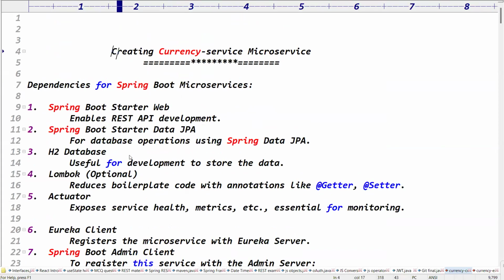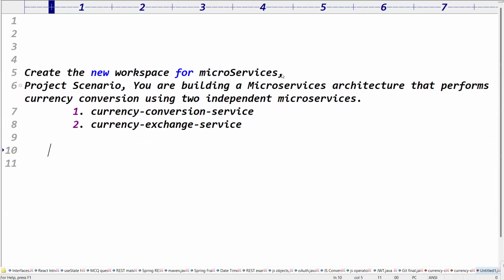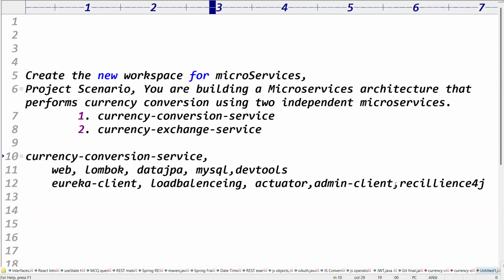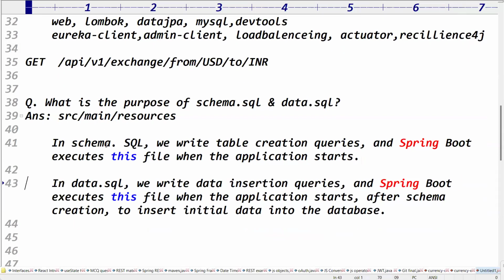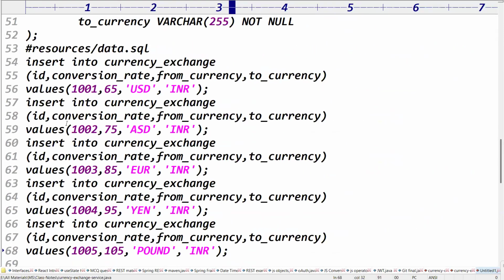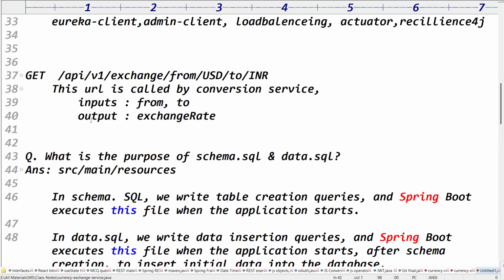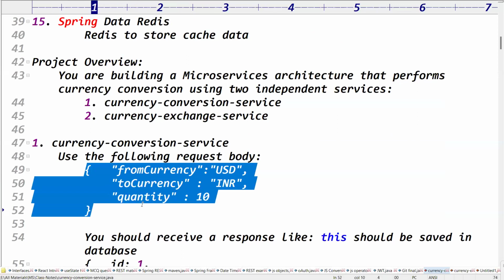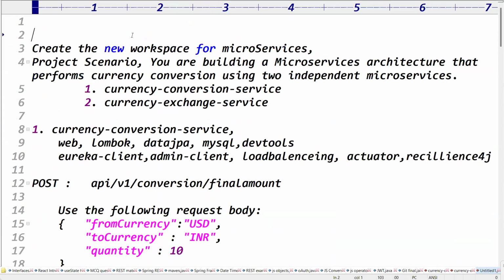SESSION 44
Spring V44